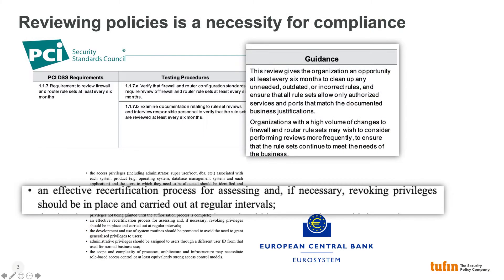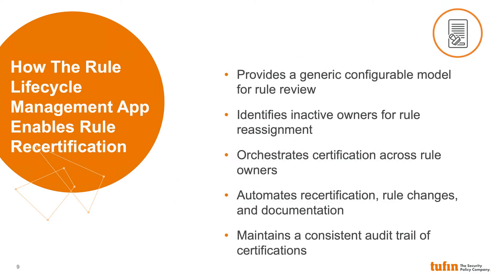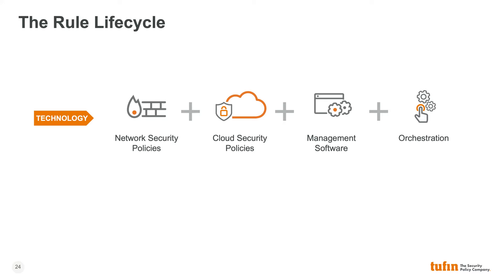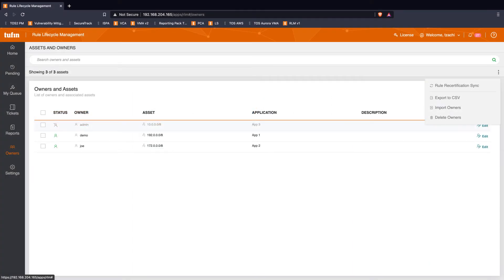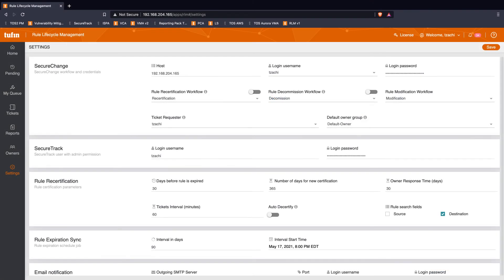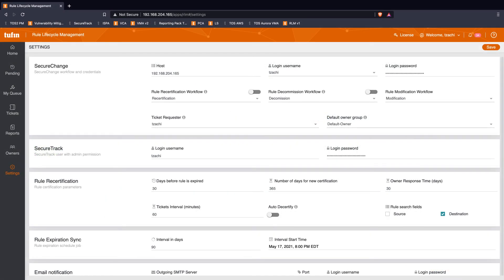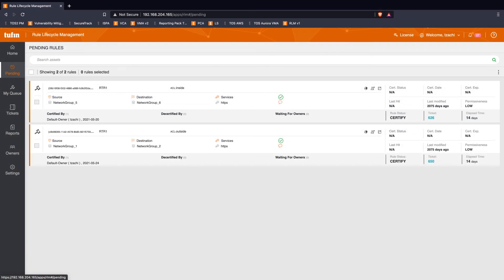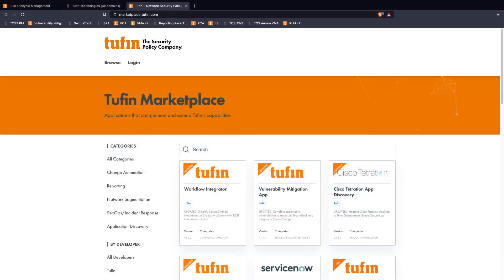Tufin Rule Lifecycle Management App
Tufin's Rule Lifecycle Management App simplifies policy reviews for SecureChange users, offering an efficient model for rule assessments and adjustments. It identifies inactive owners, orchestrates reviews, and streamlines changes for cybersecurity compliance.